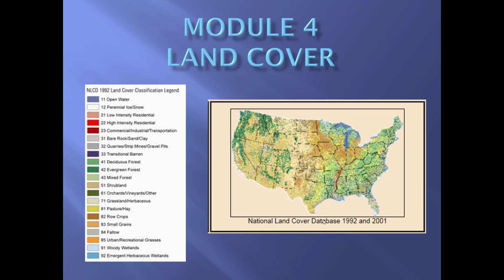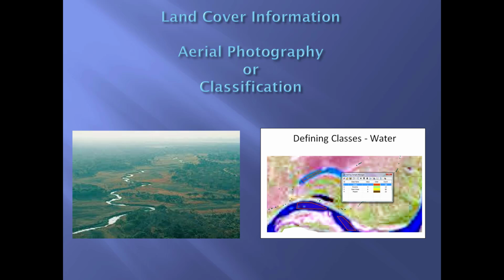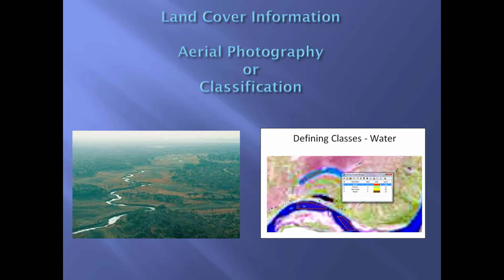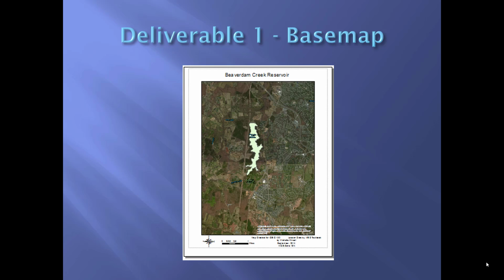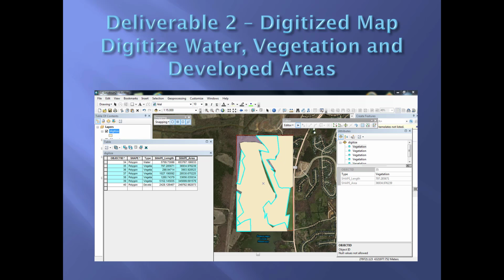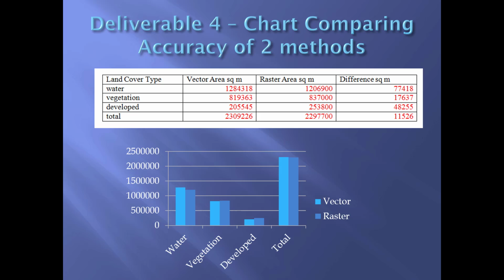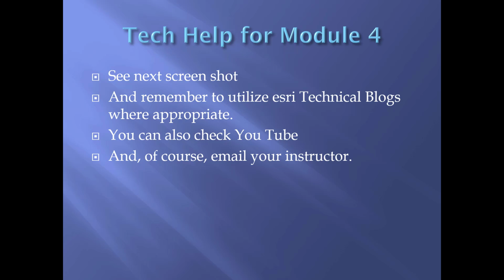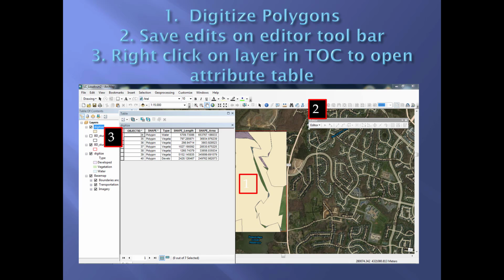Land Cover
Introduction to Module 4 - Land Cover